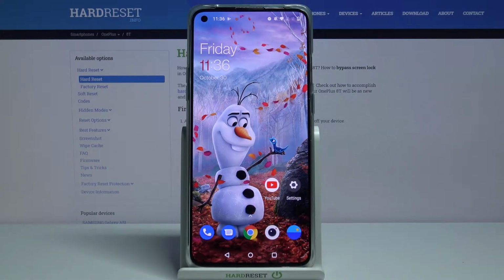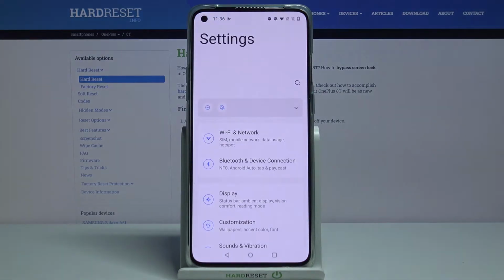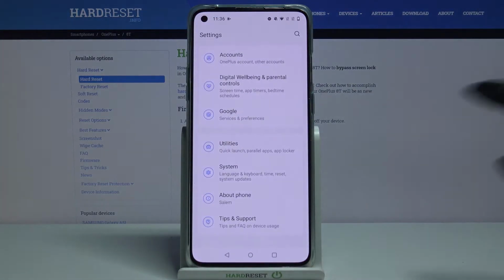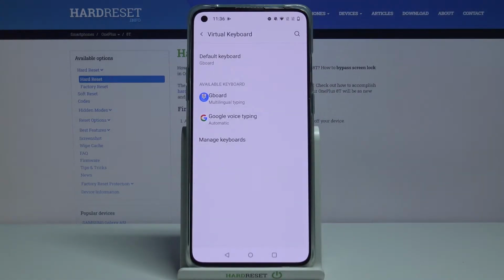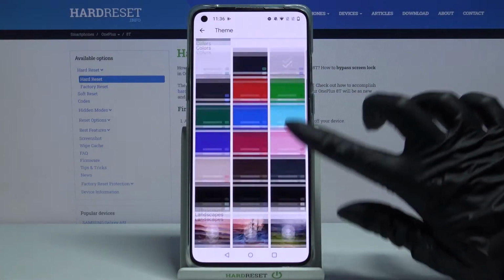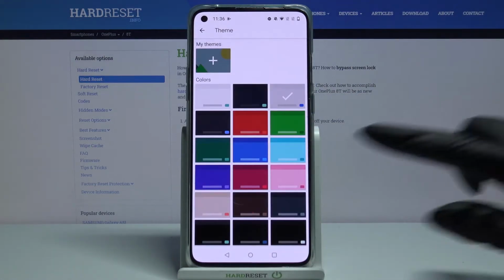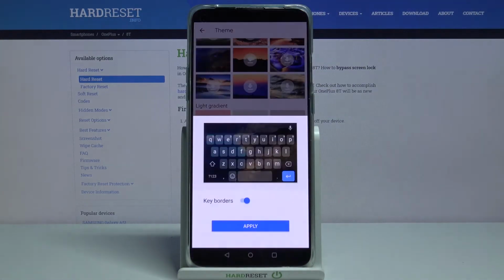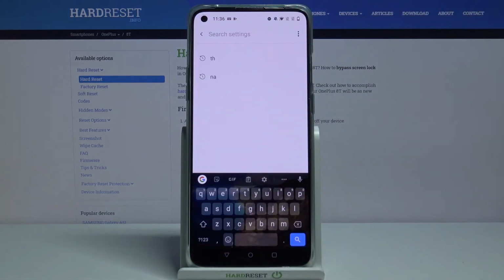How to Change Keyboard Customization in OnePlus 8T - Change Keyboard Style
Learn more info about OnePlus 8T:
It's very nice when your phone and its options look the way you like. To customize the style of the Keyboard on your OnePlus 8T, follow the steps shown in this video. We'll easily teach you how to choose a new Theme for your device's Keyboard.

How to Customize Keyboard in OnePlus 8T? How to Change Keyboard Theme in OnePlus 8T? How to refresh Keyboard Theme in OnePlus 8T? How to personalize Keyboard Theme in OnePlus 8T? How to change Theme on OnePlus 8T?